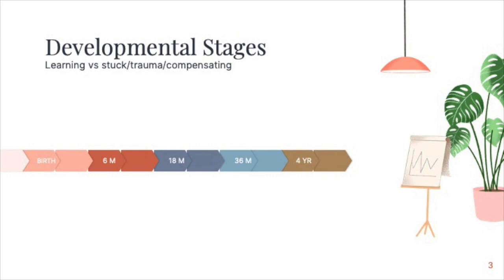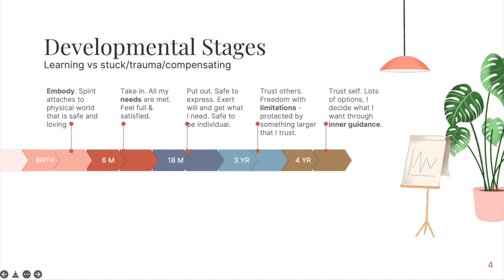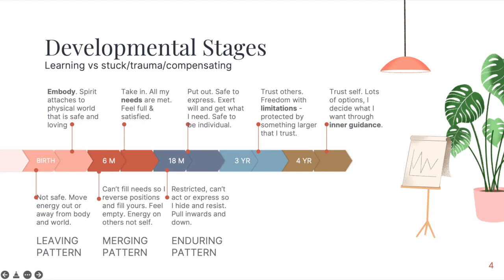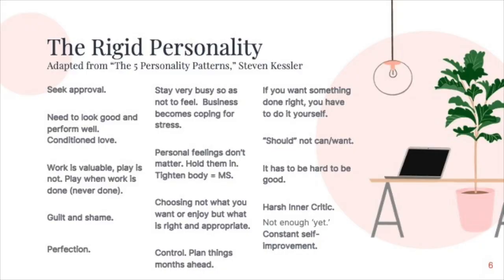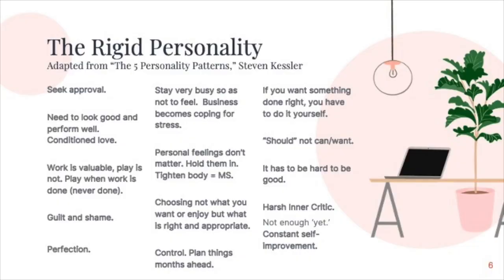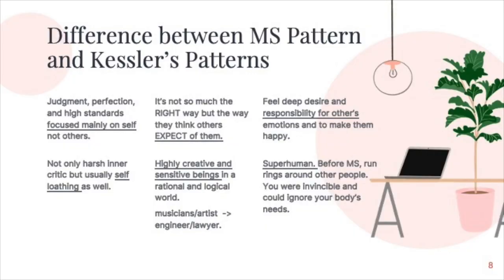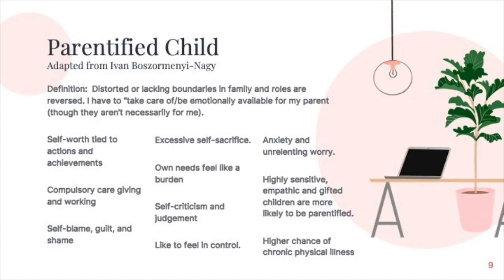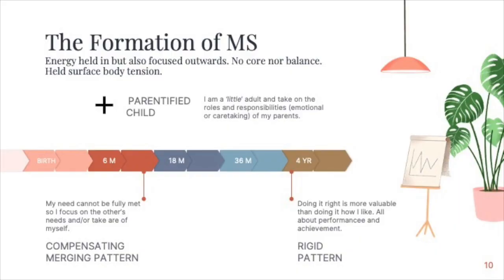Multiple Sclerosis Personality part 3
This video looks at where the main MS Personality traits might come from. How did these tendencies form? Was it learned, trauma-based, or genetic? How can these traits explain what's happening in the physical body?